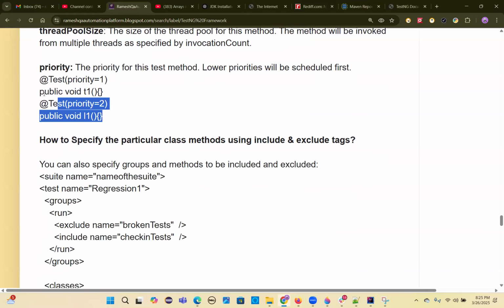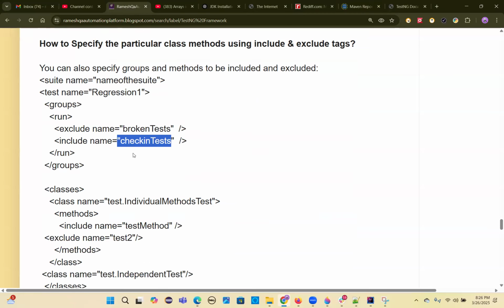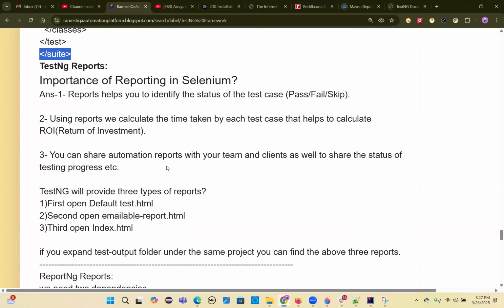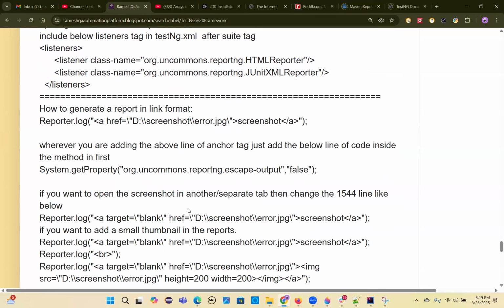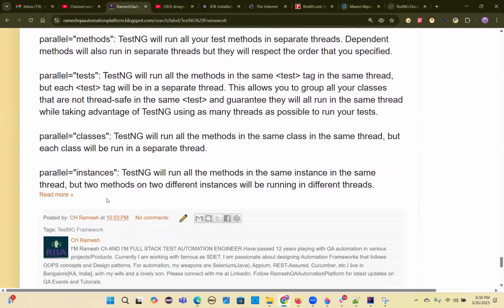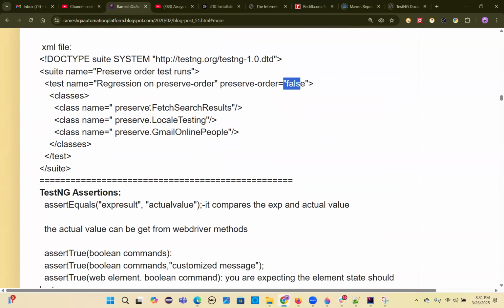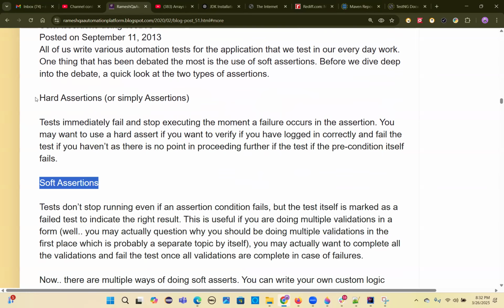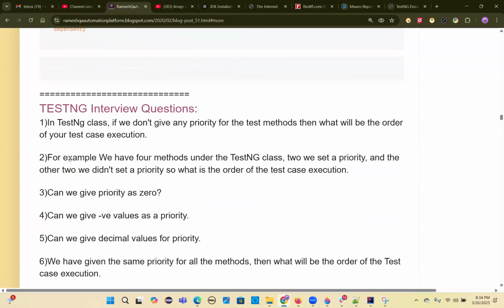Java selenium TestNG Test Keywords Reports parallel attribute values assertions 03 26 2025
Java selenium TestNG Test Keywords Reports parallel attribute values assertions